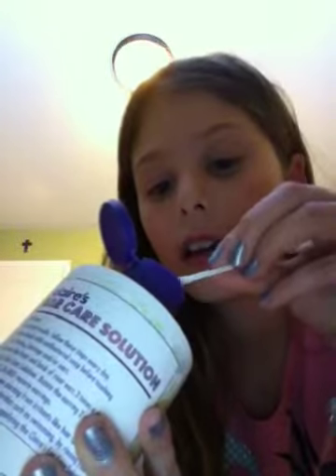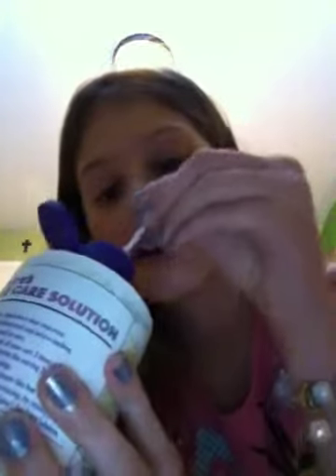How to make a fake ear pireced